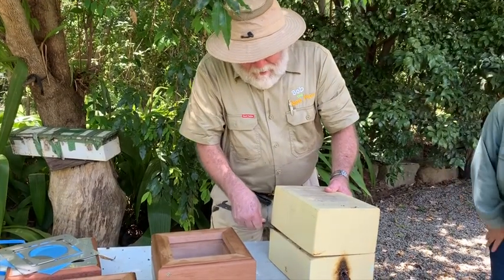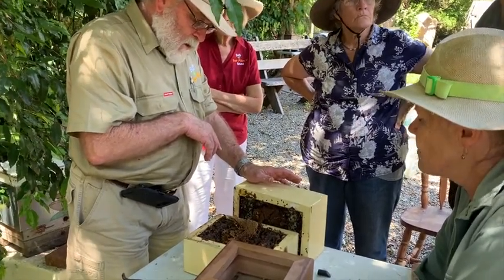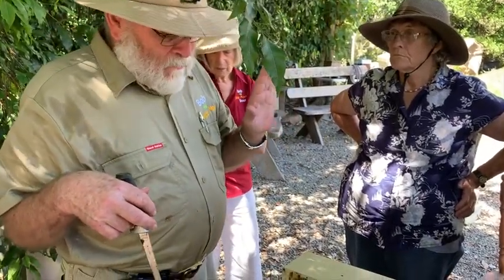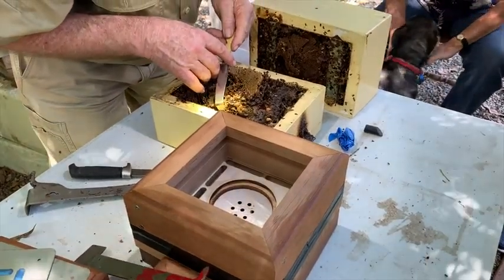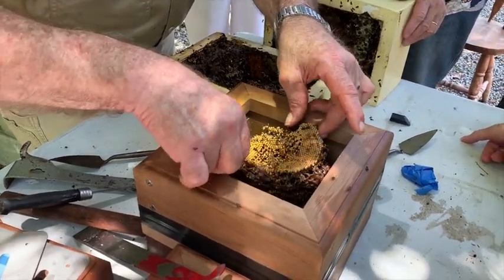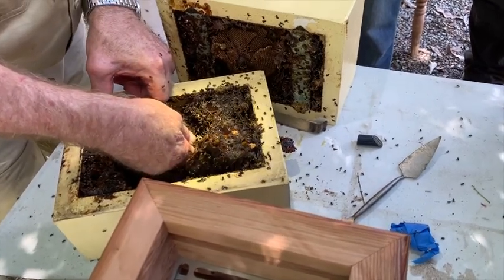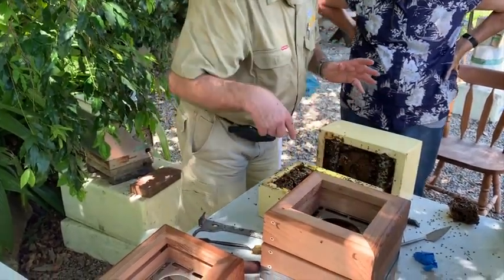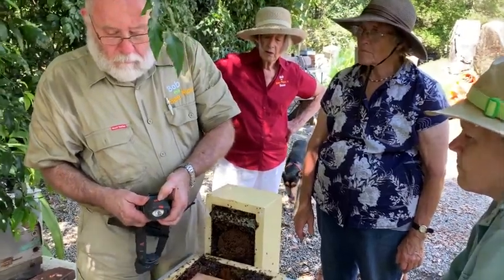OATH TO AusINPA PROPAGATION VER1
This video shows a method, not the ideal method because of the amount of spilled SB honey, of propagation between dissimilar boxes. In this case between an OATH, and the desired and more flexible AusINPA. The objective was to remove the brood from the lower level of the two level OATH and transfer to a new AusINPA, using a modified Brazilian technique of brood transfer, and collecting flying foragers by moving original donor away. The video does also provide some evidence of damage to the young brood that coincided with transport by vehicle from one site to another, and I discuss this at length. I now see our bees as having similar susceptibility to movement in the very young egg stage as reported in Brazil and Argentina. Temperature is clearly important.